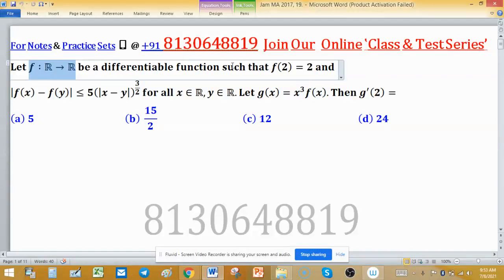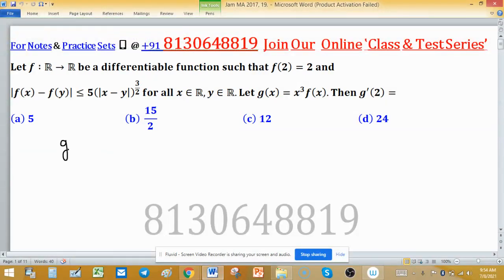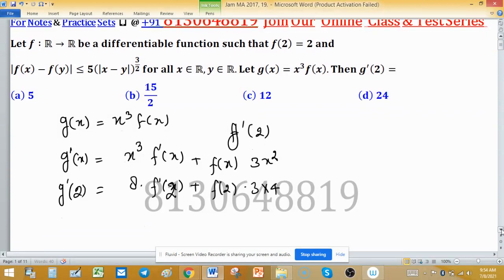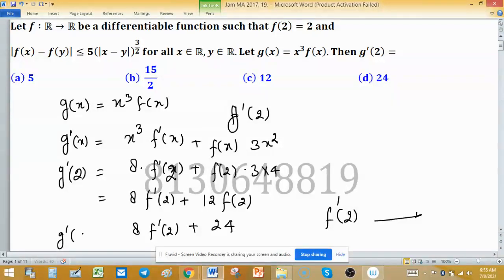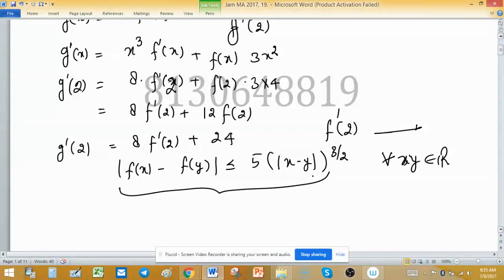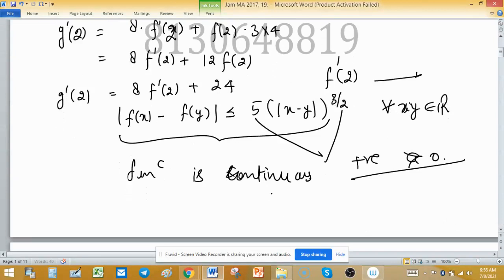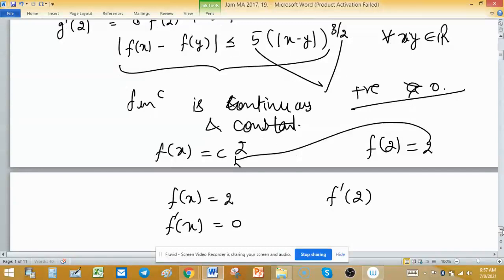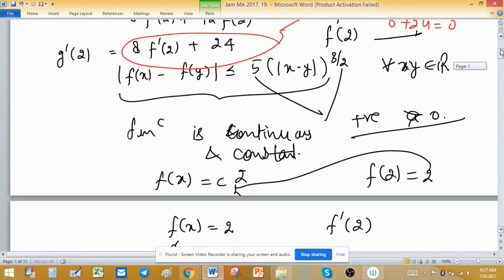lipschitz function continuity constant function Sequence of real Numbers iit jam 2017 real analysis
tag 19082021
En Jam MA 2017, 19
Key